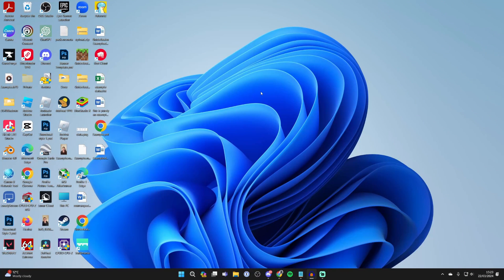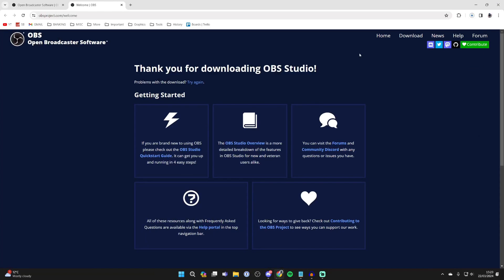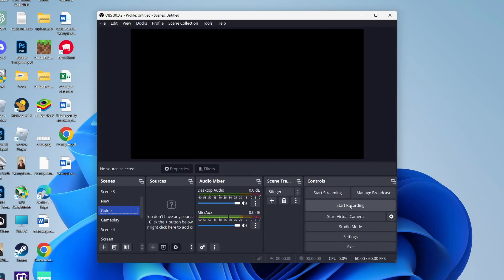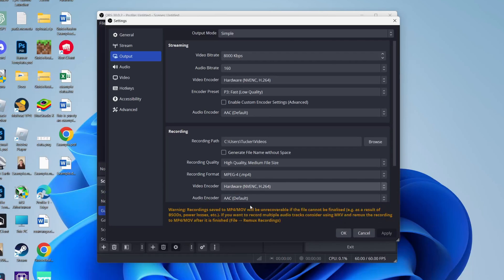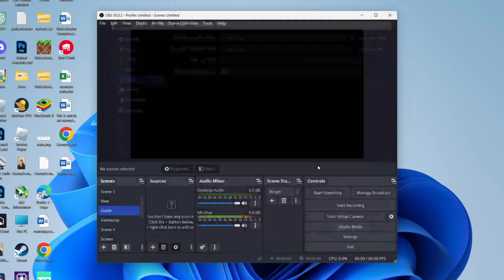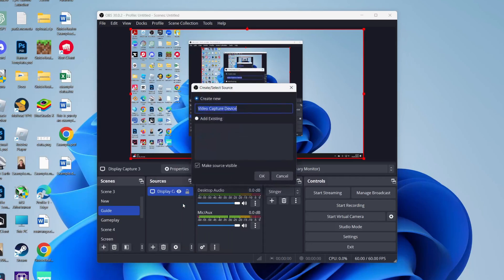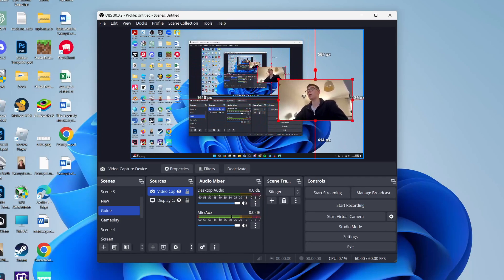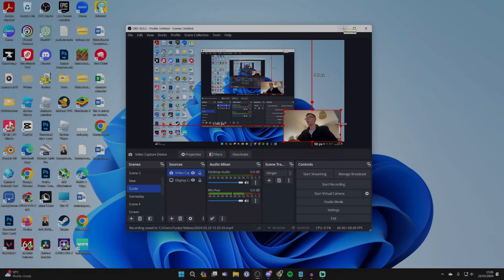How To Record Computer Screen and Webcam (Face) - Full Guide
Learn how to record your computer screen and webcam which is your face in this video.

GuideRealm